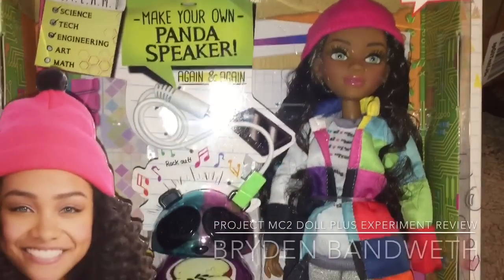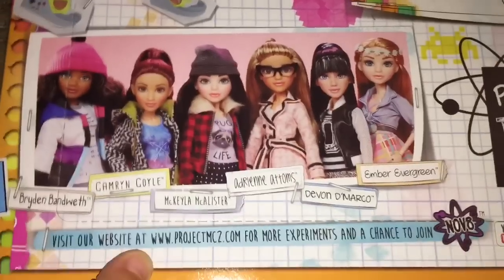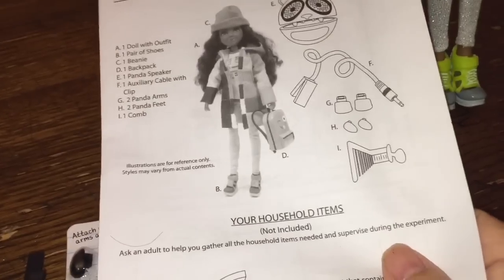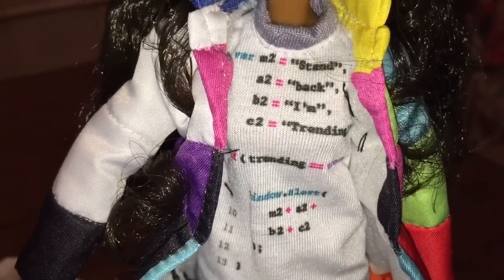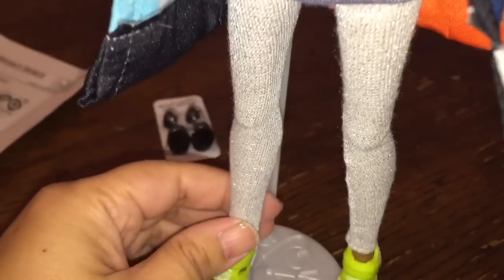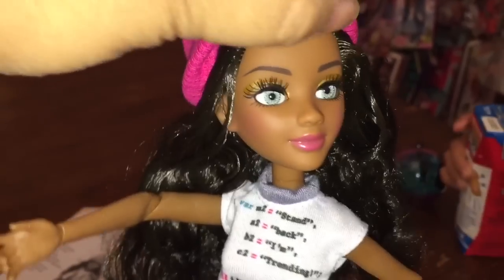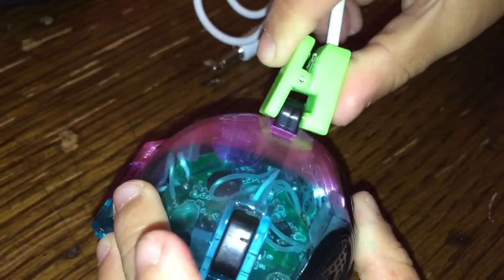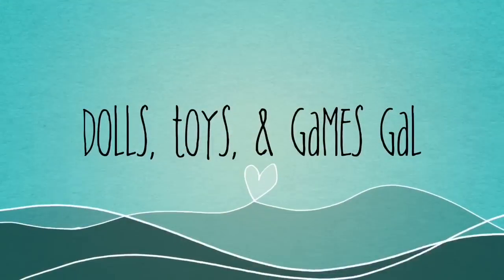PROJECT MC2 BRYDEN BANDWETH DOLL PLUS EXPERIMENT REVIEW [BRYDEN'S SPEAKER]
All the Project MC2 dolls are meant to encourage kids to get into STEAM, or Science, Technology, Engineering, Art, and Math. Bryden Bandweth is the computer coding genius of the group of girl spies, the one who uses her hacker skills to break into the systems of the bad guys. In my opinion, Bryden Bandweth gets the best dolls and the best clothes!

Wave 3 of Project Mc2 dolls don't come with stands, but the stands were so flimsy, that may not be a terrible thing. Bryden wears a pink beanie, a sweatshirt sporting what looks like lines of code on the front, a winter coat with multiple panels of bright colors, sparkly silver leggings, and video game console shoes. How cool is that outfit?

Bryden comes with an emoji backpack (unfortunately, it does not open), a panda speaker, arms and legs for the panda speaker, a cord that connects the speaker to an MP3 player, a set of instructions, and a comb shaped like an Erlenmeyer flask.

The purpose of Bryden Bandweth's doll plus experiment is to teach kids about closing circuits and conducting electricity, and that even things like apples can conduct electricity (pretty much, any fruit with juice in it). All you have to do to make this experiment work is slice up an apple. All your child has to do is to connect the arms and legs to the panda, add the apple into its mouth, move the head down on top of the apple (so it looks like the panda is biting it), and then connect one end of the connector to the panda's ear and the other end to an MP3 player like an iPhone or iPad. Voila! The speaker works. NOTE: the sound can be choppy, so try not to knock it around, and also, the apple is a bit messy to clean up afterwards.

I really liked this Bryden Bandweth doll plus experiment, and I hope you guys did too! Tell me what you think of the Wave 3 Bryden Bandweth doll, and who is your favorite Project Mc2 doll in general in the comments below!

If you enjoyed this video, you might also like : "HOW TO MAKE A DOLL BED FOR DC SUPERHERO GIRLS KATANA"